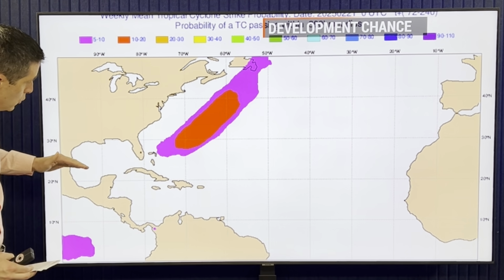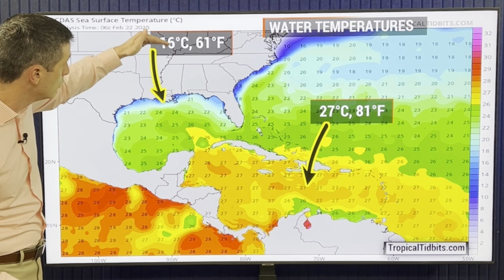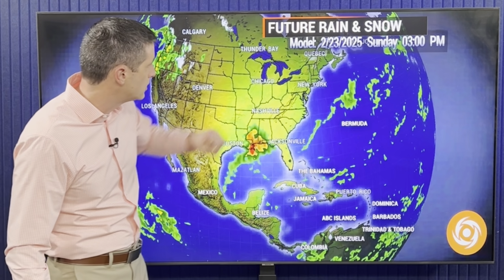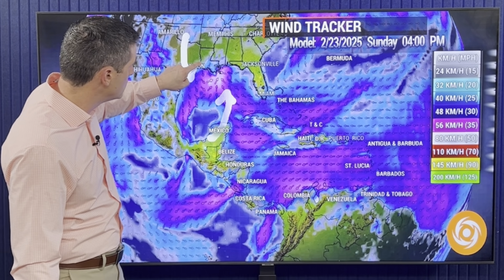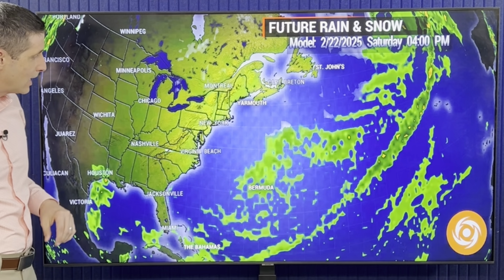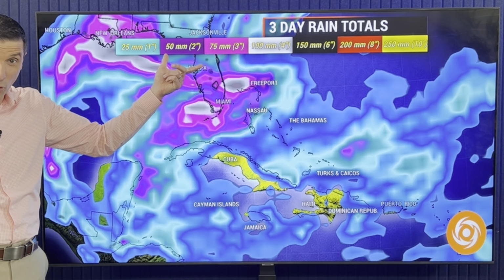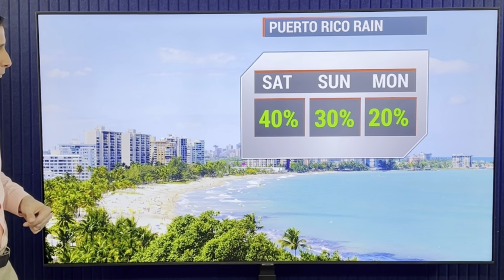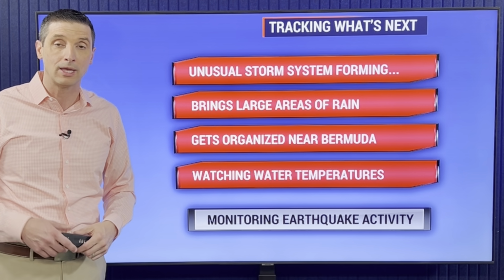Subtropical Storm Chance...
Very Unusual! In this video, the areas to watch for Subtropical Storm development, and just now rare this is!